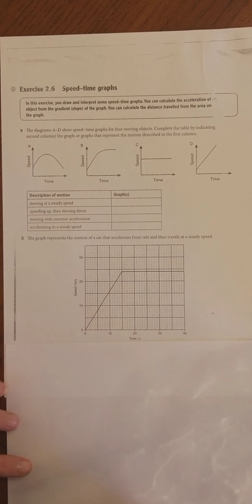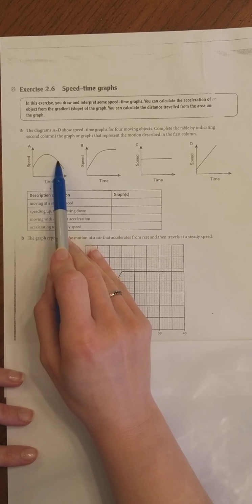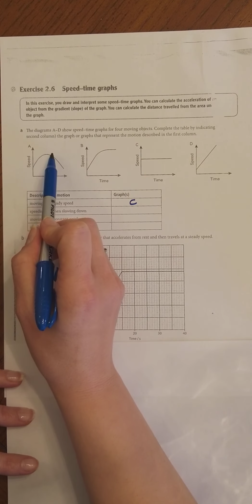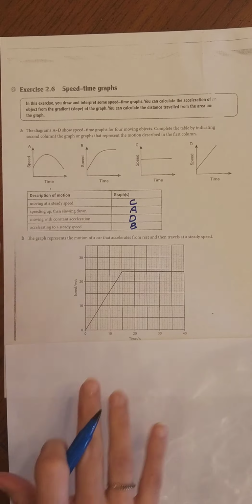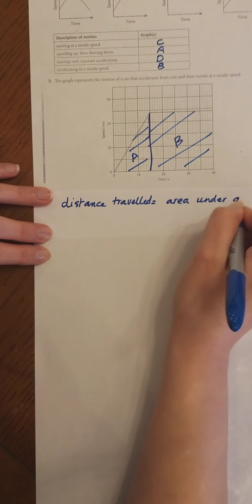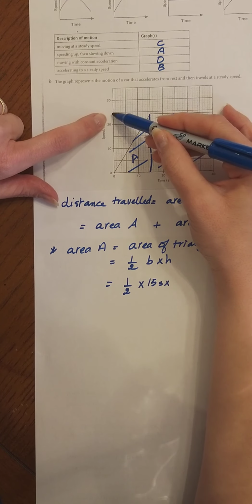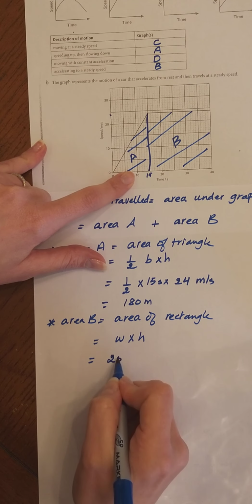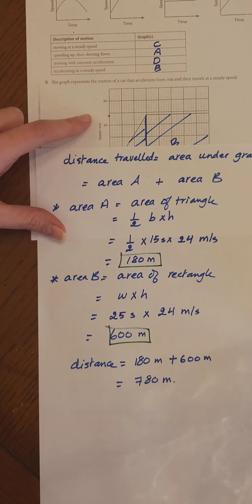Answers-q. 20 p.33, ex 2.5,2.6 p 17, 18